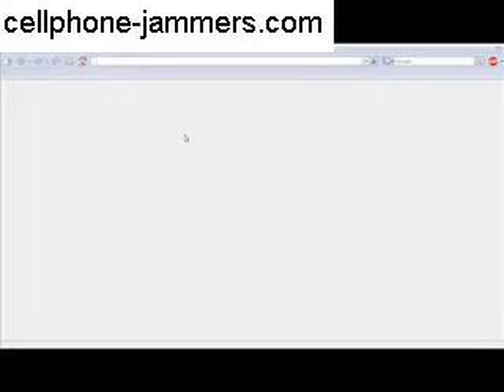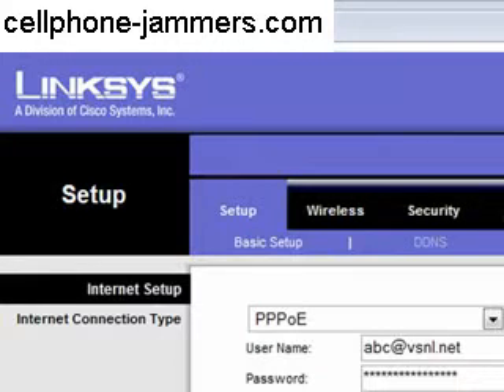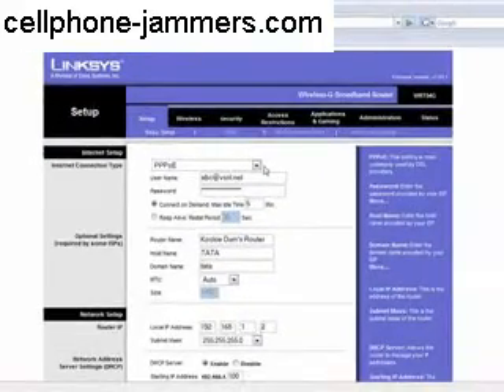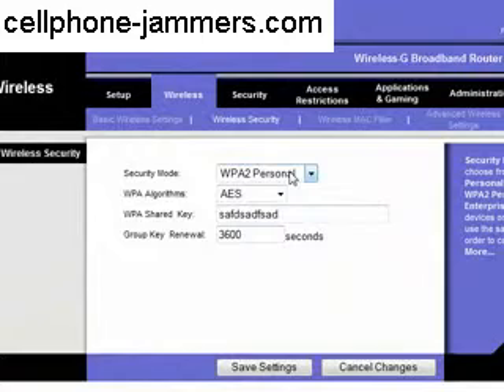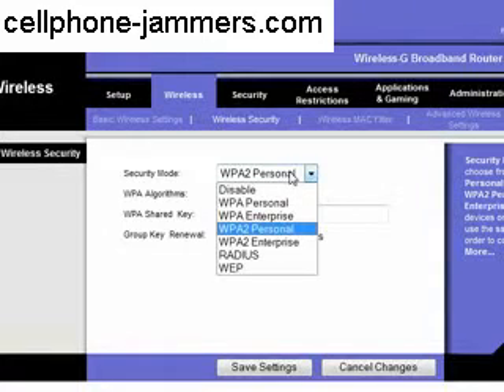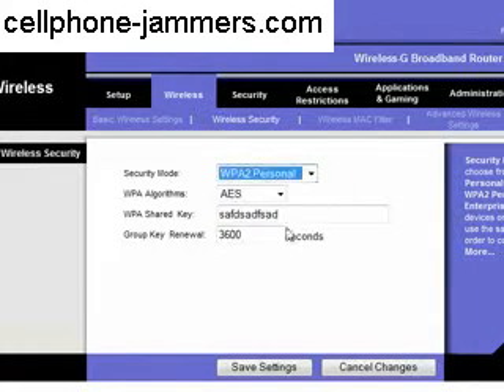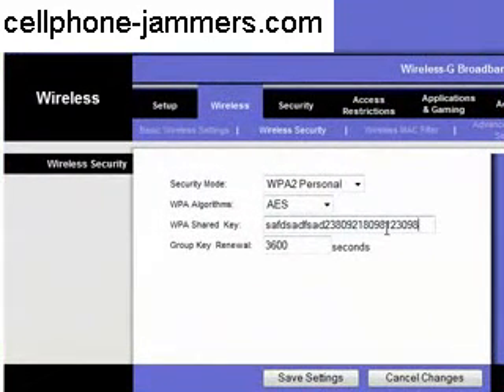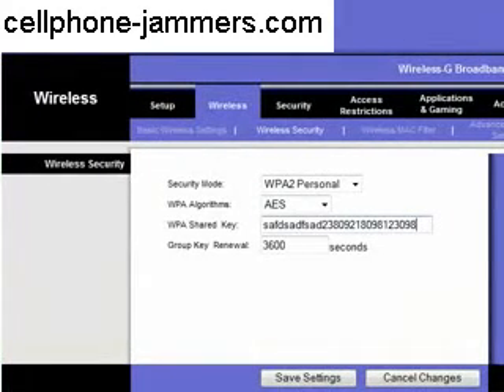Secure Your Linksys Wifi Network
How to secure your linksys wireless network